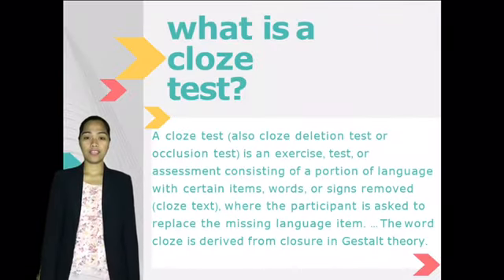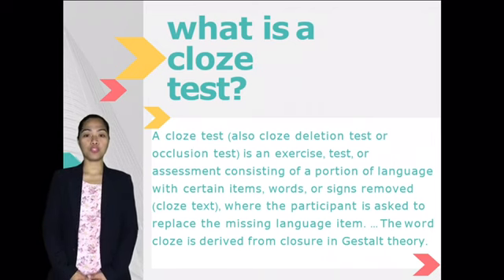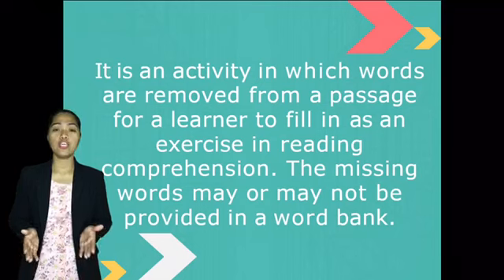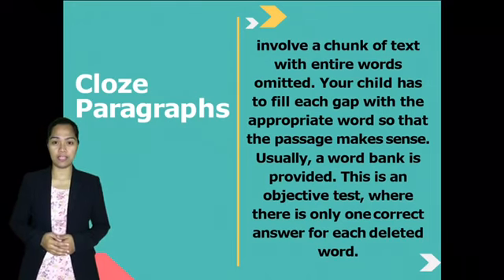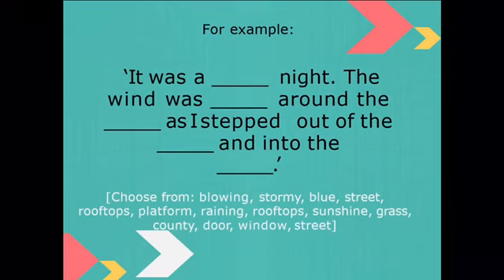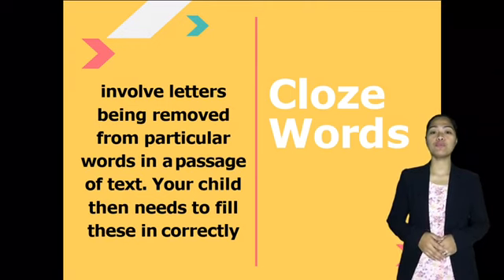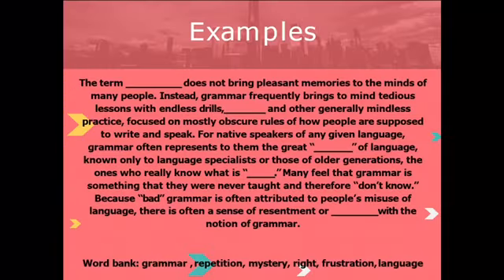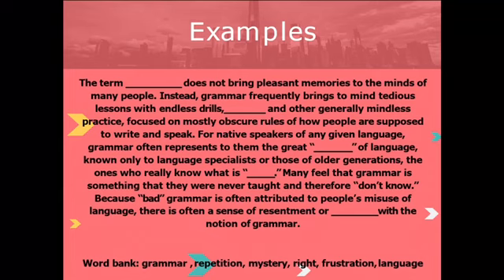Cloze Test in Teaching and Assessment of Grammar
A cloze test (also cloze deletion test or occlusion test) is an exercise, test, or assessment consisting of a portion of language with certain items, words, or signs removed (cloze text), where the participant is asked to replace the missing language item.